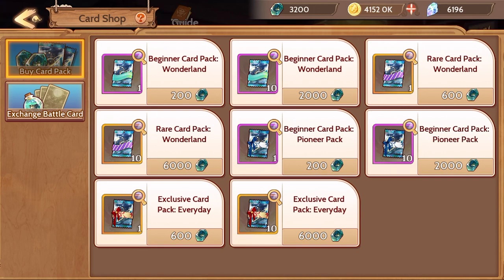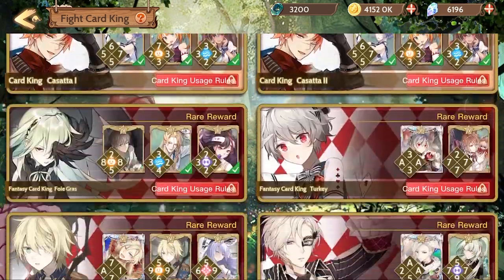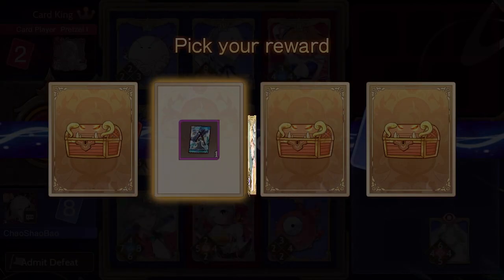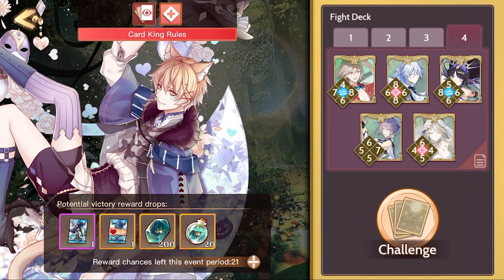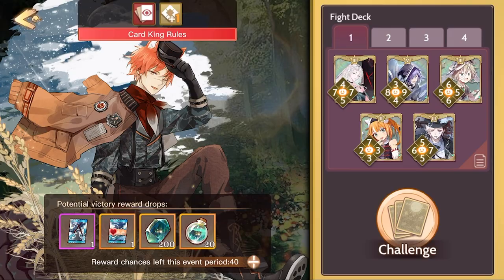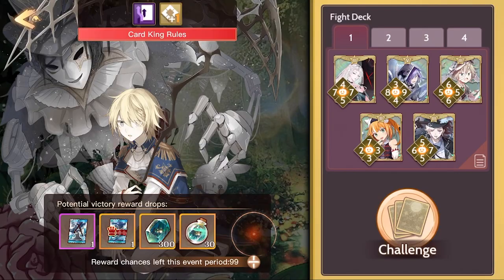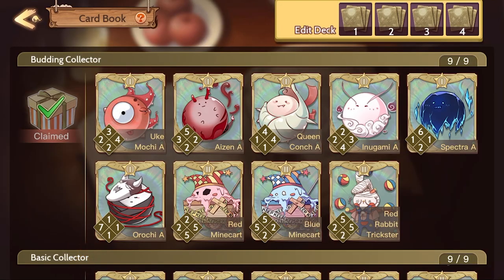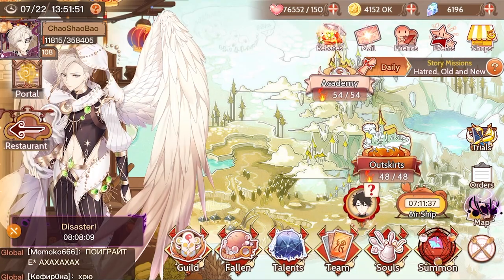Card Battle Tutorial 3rd Anniversary | Food Fantasy Global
i'm thinking of doing a ff card battle tourny. if you'd like to participate, join the ff discord and go to the looking-for-duel channel :)

timestamps:

0:00 intro + card shoppe
1:30 basic rules + pretzel
2:50 chees. smile for da camera hehe
3:03 eggnog + ADDITION rule
4:43 addition deck tips
5:39 rest of the npcs
6:56 extra addition rule example
7:50 deck level exp.
8:08 match-making
8:27 other unimportant events
8:40 bai bai